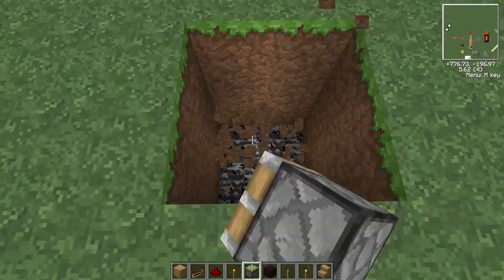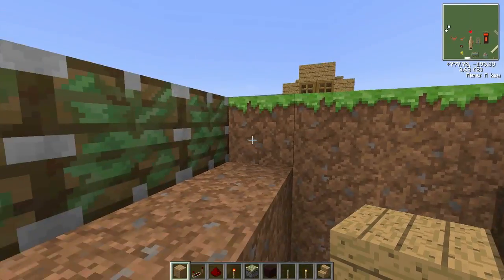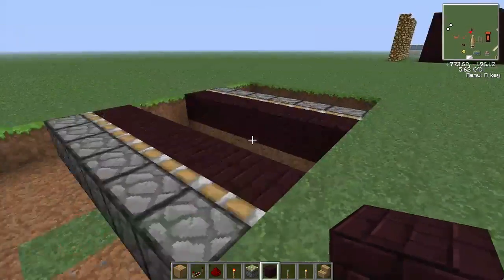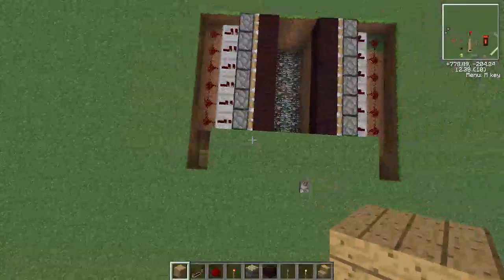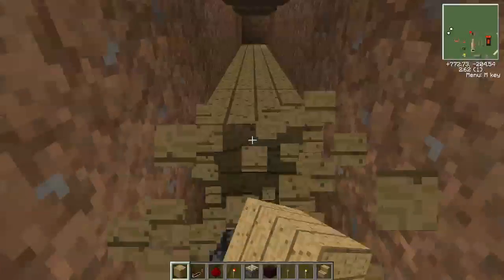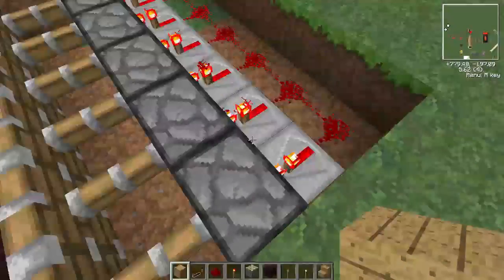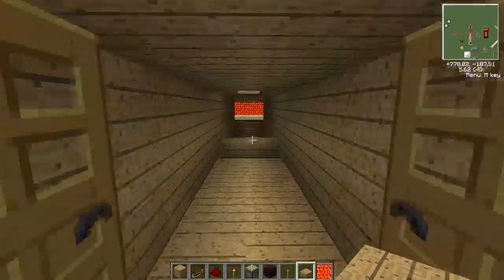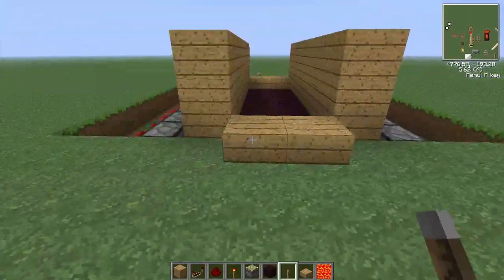Minecraft | How To Make Lava Trap SSP & SMP 1.1 |w/5Grams